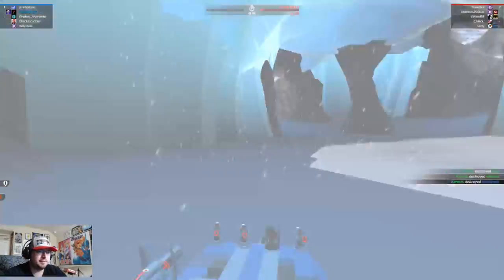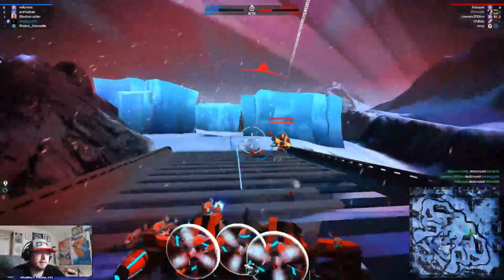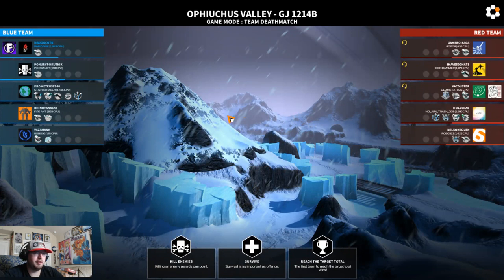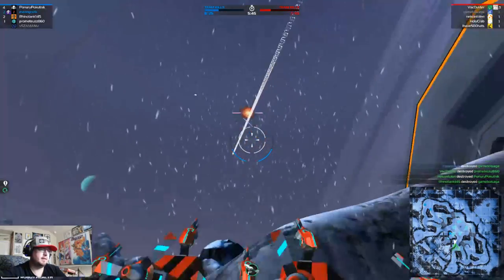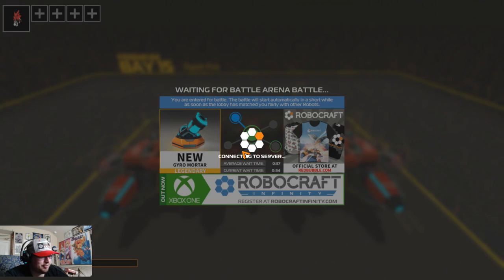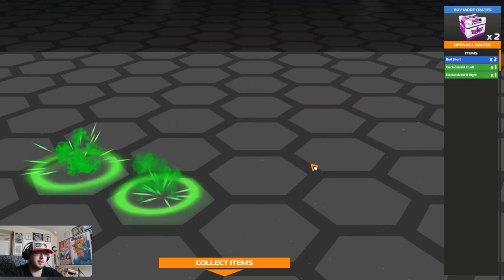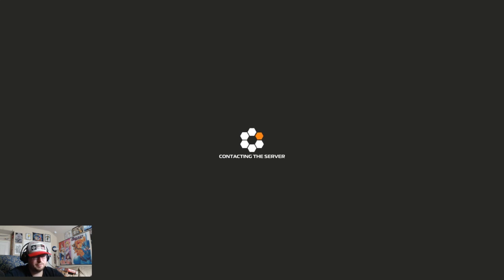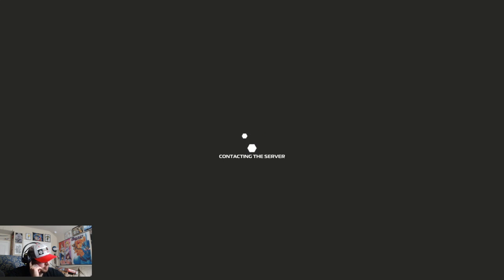ROBOCRAFT - Madog Plays - Lay Down Suppressing FIRE!!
New Robocraft Gameplay - Robocraft Gameplay, Building, Weapons, Armor, Battles, and so much more! Check this out!

►GAME INFO
Name: Robocraft
Developer: Freejam Games
Publisher: Freejam Games
Platforms: PC, Steam Machine
Release Date: August 24, 2017